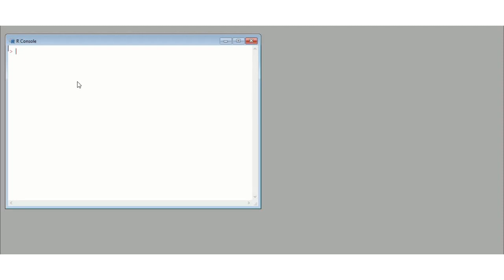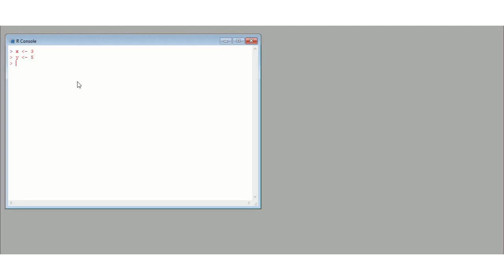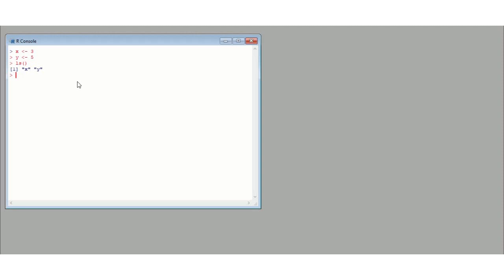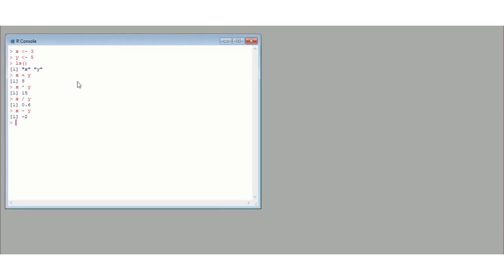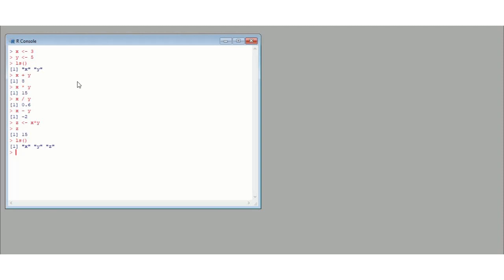How to perform basic operations in R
R is a free program which is very useful for data analysis and has lots of useful statistical tools and you can download it
In future we will get deeper into the statistical computing capabilities of R in future but today's video is just an introduction into the software and some basics things you can do.
We learn how to assign numbers to variables and use R as a calculator to perform basic arithmetic operations.